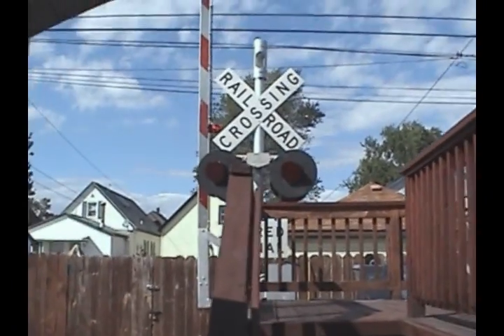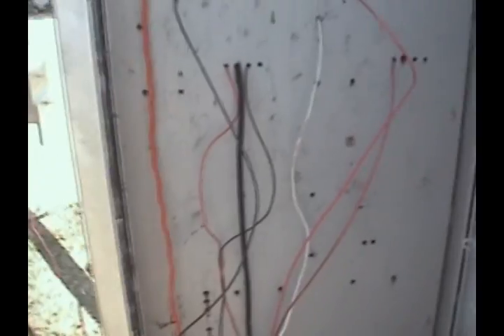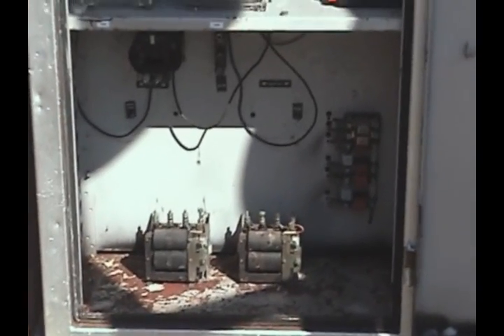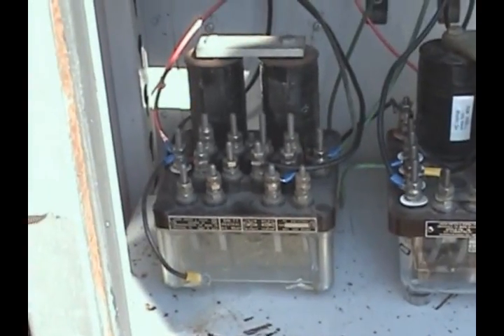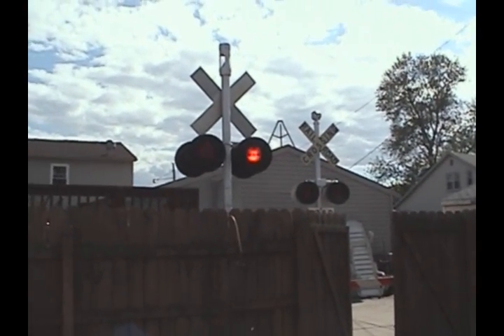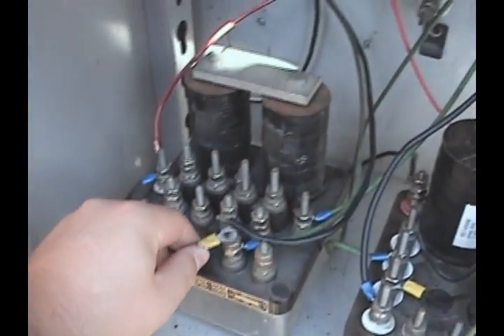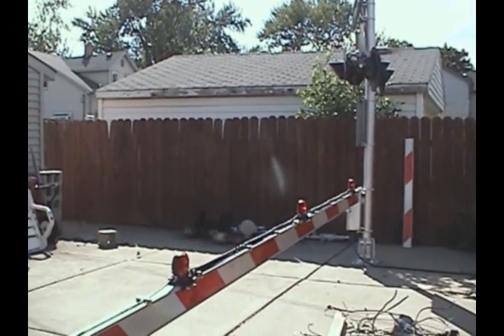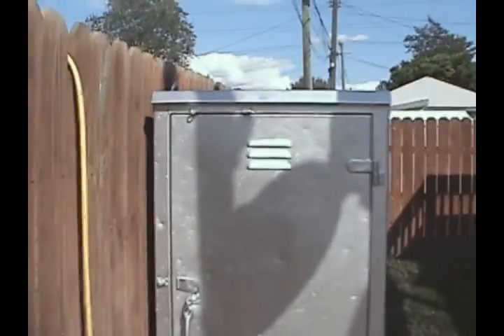My Crossing Signal System as of 9/9/08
This is a video of my crossing signal system as of September 9, 2008.  It is now set up on relays, and the relay case is installed.  This is a tour of the way it works.  Be sure to watch it in high quality, to get the best out of it.  Enjoy!